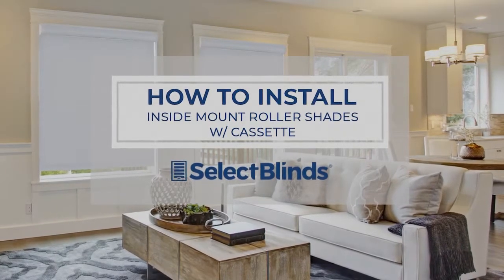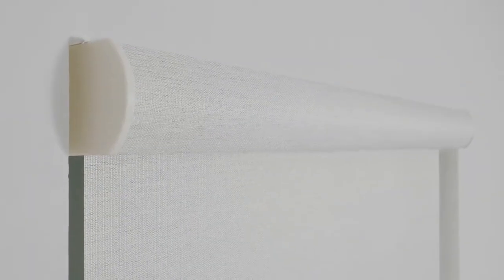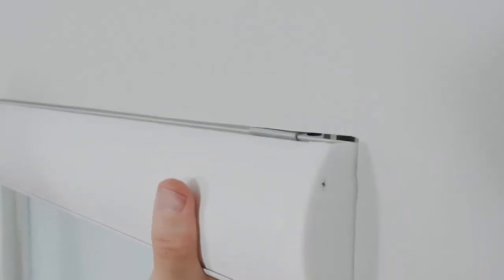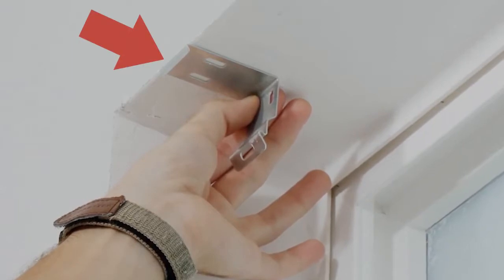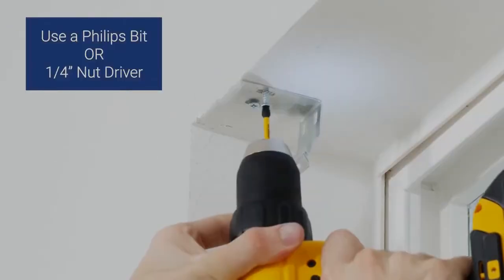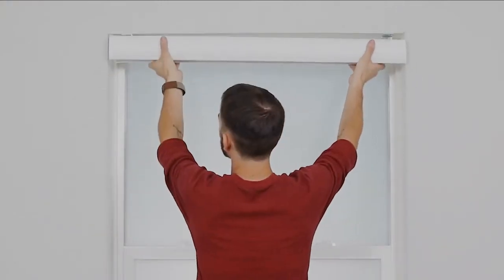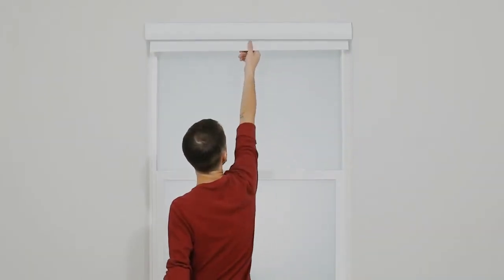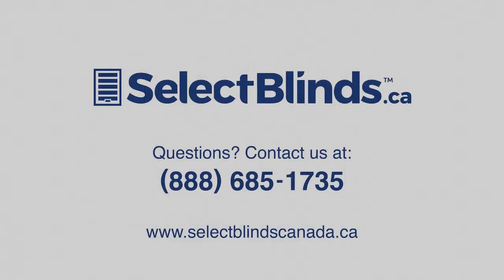How to Install Inside Mount Roller Shades with Cassette